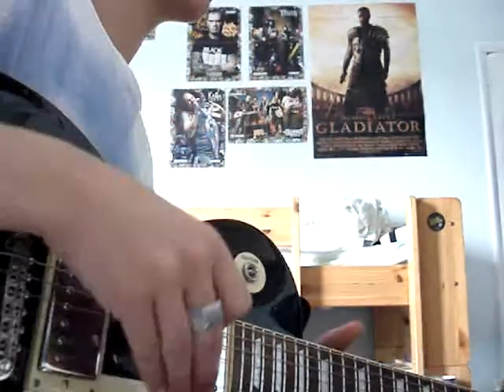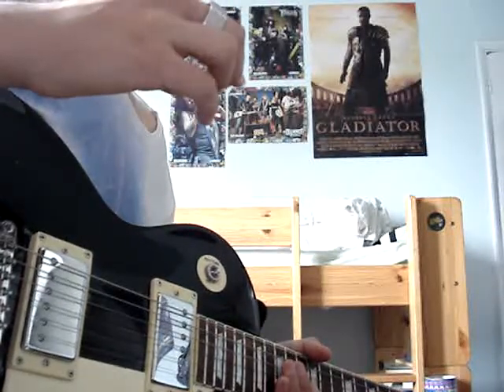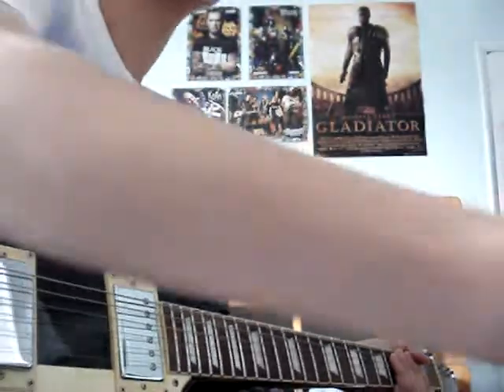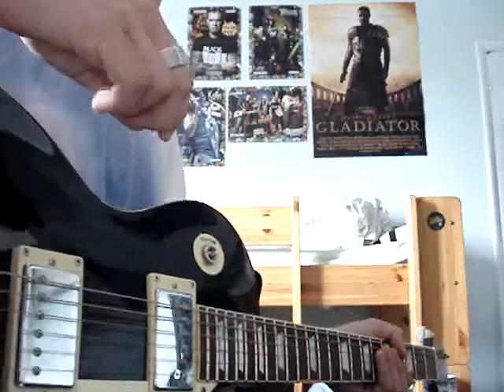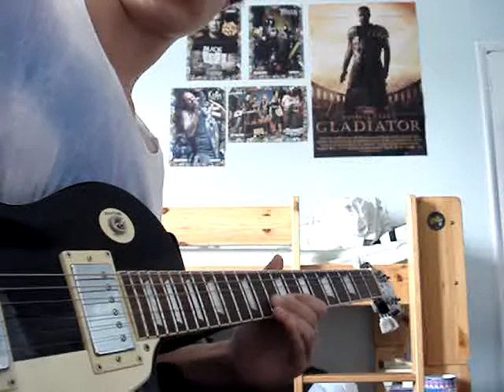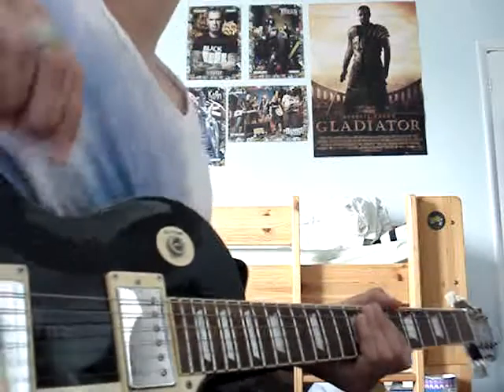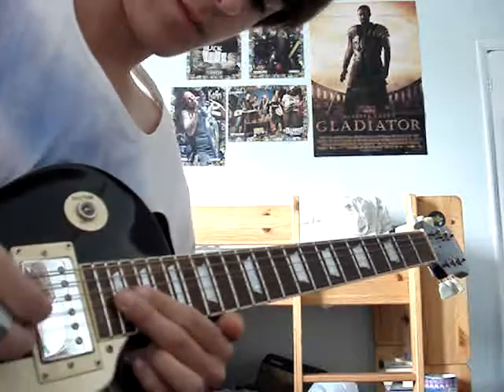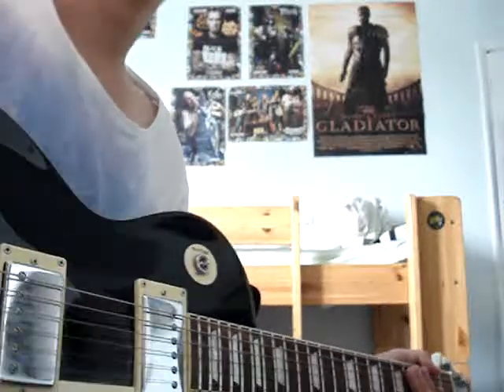TheStevieD09's Guide to Pinch Harmonics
a quick lesson on how to do pinch harmonics lol